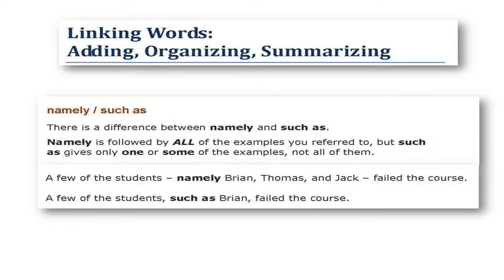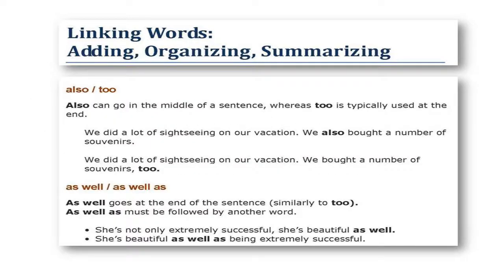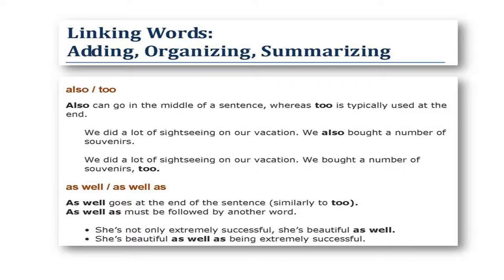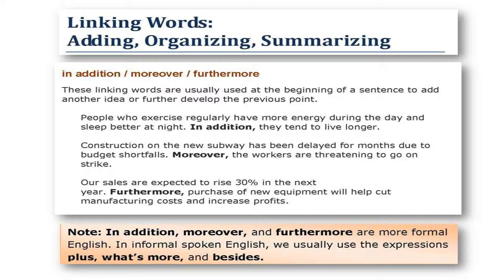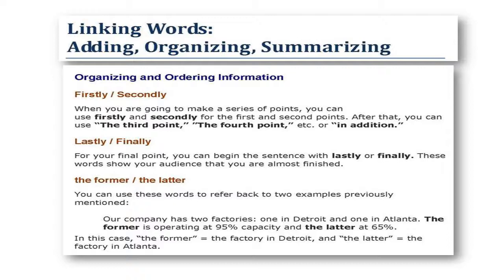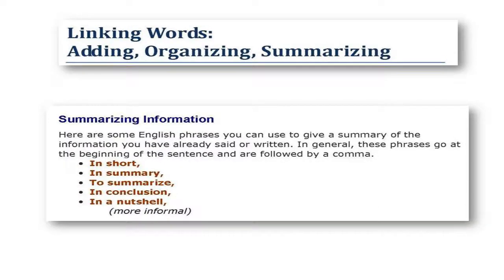Intermediate English Grammar #4 Linking Words: Adding / Organizing Information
Easy English with David
For Example / For Instance
Namely / Such As
Also / Too
As Well /As Well As
In Addition / Moreover / Furthermore
Firstly / Secondly / .
Lastly / Finally
The Former / The Latter
In Short / In Summary / To Summarize / In Conclusion / In A Nutshell .